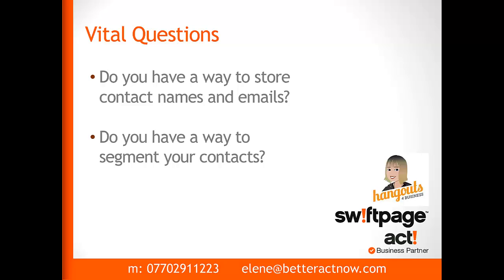How to create successful email marketing campaigns Part 1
Anyone can run a video conference on Google Hangouts, but it takes an experienced director to create high quality, live, interactive on-line TV shows and vodcasts with stand-out authenticity. That's what I do.

5 things super successful people do:
1. Use a database to segment contacts
2. Have a way to keep in touch
3. Use automated messages
4. Grow lists with sign up forms
5. Join a mastermind group or get a business coach
Discover ways to manage our contacts, track your referrals and grow your lists with betterACTnow's online ACT training videos. Get our Free Swiftpage Act! v16 course guides here
Database marketing topics to grow your business. Step by step learning with deadlines and accountability to implement strategies in your business
1. Create targeted groups for increased email open rates
2. Write compelling emails to engage your readers
3. Produce automated email sequences for specific groups e.g. New Customers or Website Visitors. Save time with automated messages
4. Add sign up forms to your website, Facebook Page and blogs to increase your lists. Don't forget to offer something of value as an incentive to sign up
5. Market your business through Facebook. Engage your fans with competitions and share your successes using Fan Reviews.

Serious about getting more business this year?
Get things done with betterACTnow